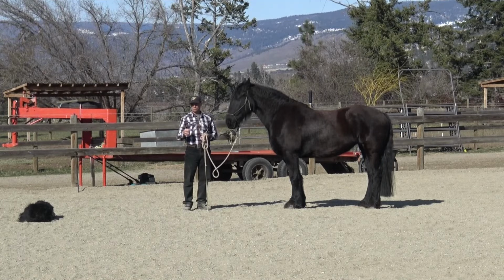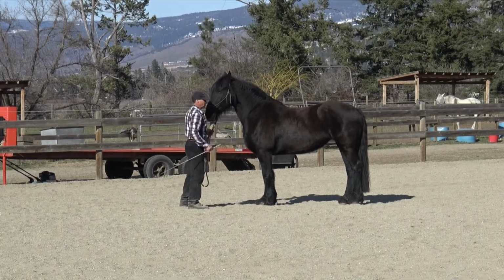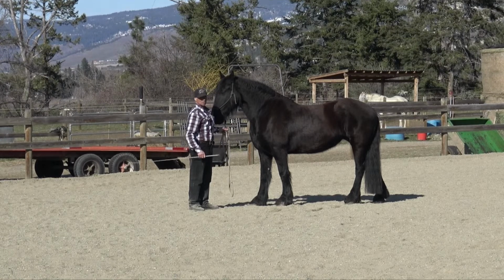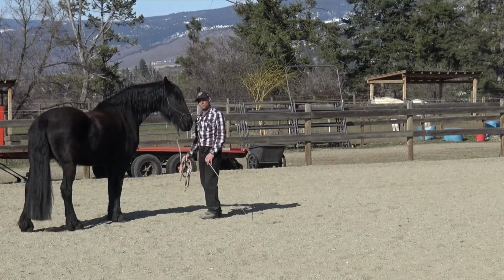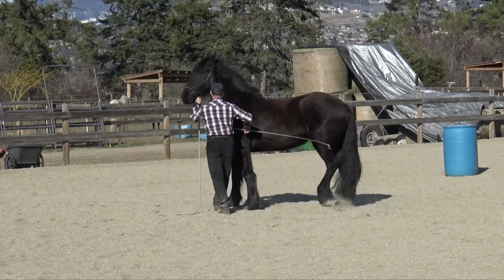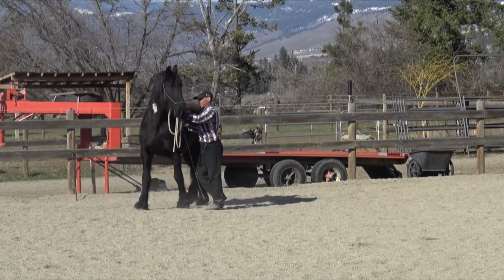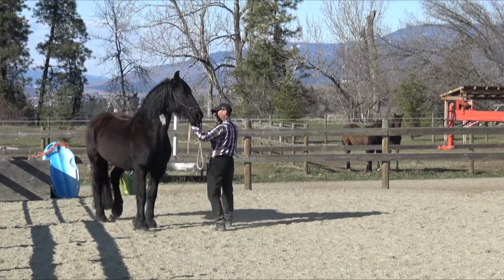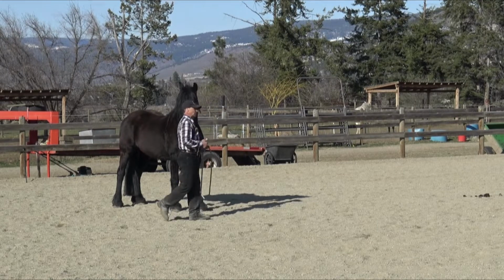Shoulder-In on a Circle In Hand March 2020 (Part 1)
-One of the most important exercises to develop Posture for Physical, Emotional, Intellectual well-being.-Improving posture to become more powerful and lighter in balanced carriage. Trigger the natural relaxation reflexes in the horse that will facilitate well-being and willingness to learn and follow the lead.  Improve the useful longevity and health of your horse. Develop aids in hand that are later transferable in saddle. Learn to control your lead, energy, and carriage. Ask questions to the horse simply and shortly then allow a relaxation phase for the horse to process and connect with the lead. Give the horse a reason to stay with you and not pull you around. Signal what you want, minimize pulling and pushing. Teach a good forward, lateral, or back-up with good reach.

Filmed by Paul Dufresne
Edited by Laurie Munsell Video